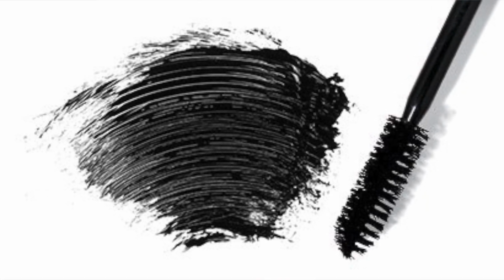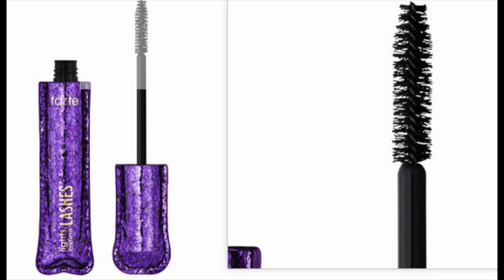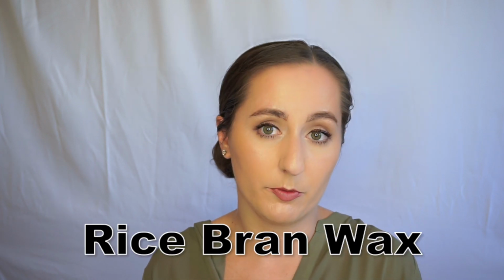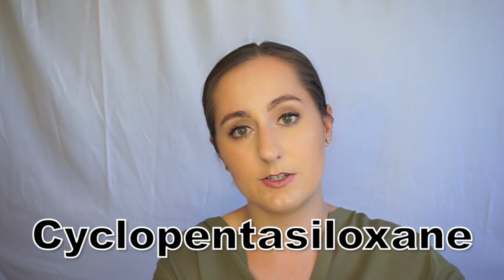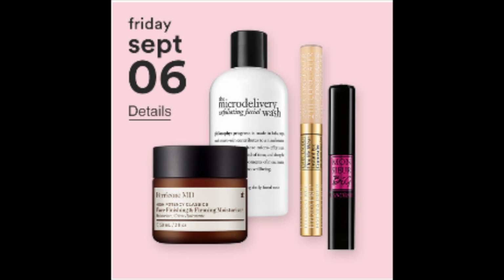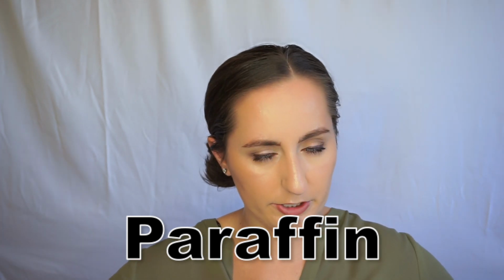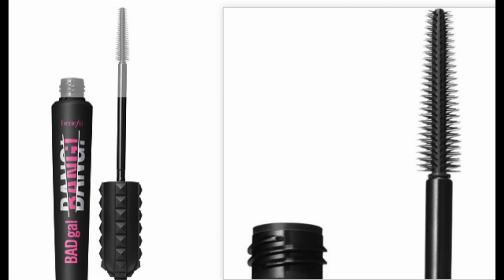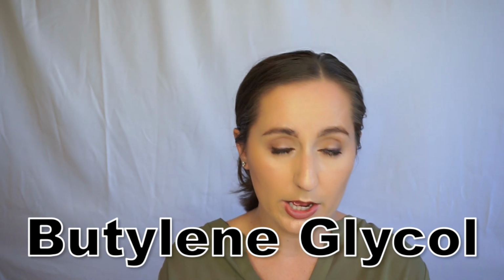3 High End Mascaras I ONLY Buy ON SALE!! Lancome Monsieur Big, Benefit Bad Gal Bang, Tarte 4-in-1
These are 3 Mascaras I won't buy at full price! My Mascaras to buy during Ulta 21 Days of Beauty are the Lancome Monsieur Big Mascara and the Tarte 4 in 1 lights, camera, lashes mascara! I really love these high end mascaras, but they are mascaras you should get on sale! These 3 high end mascaras are my obsessions and I hope you enjoy them too!

tarte lights camera lashes 4-in-1 mascara:
Ulta (ON SALE 09/12)
lancome monsieur big mascara:
Ulta (ON SALE 09/06)
benefit bad gal bang mascara: